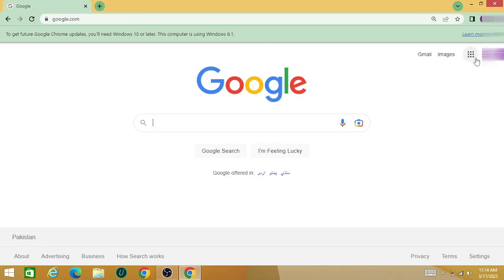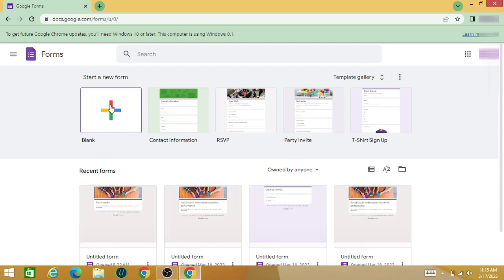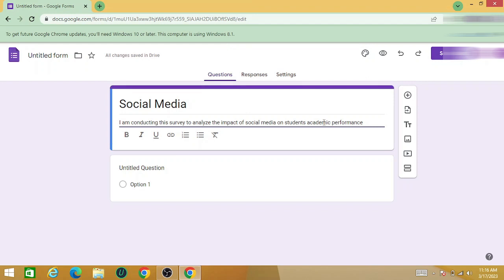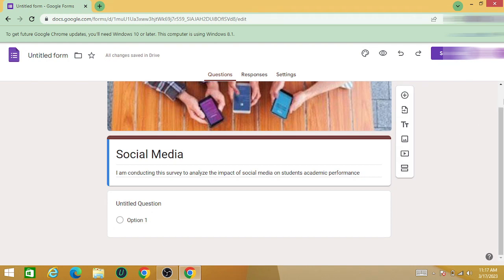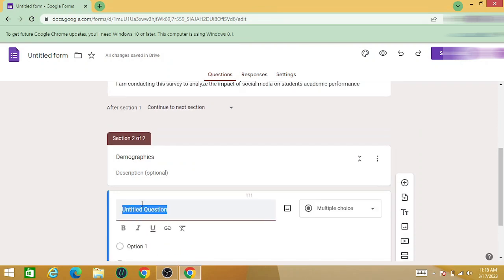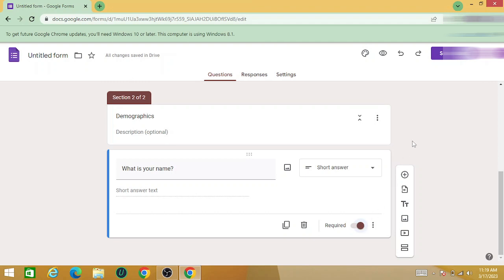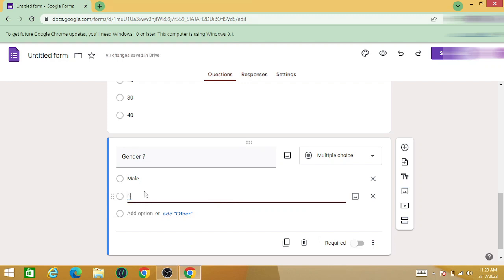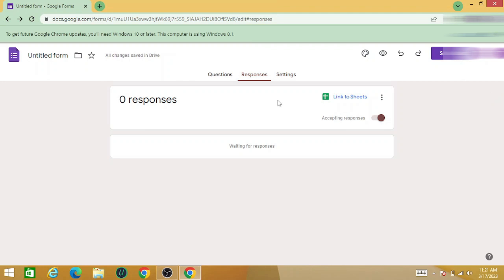how to create online questionnaire l how to use Google Form l How create online survey for research